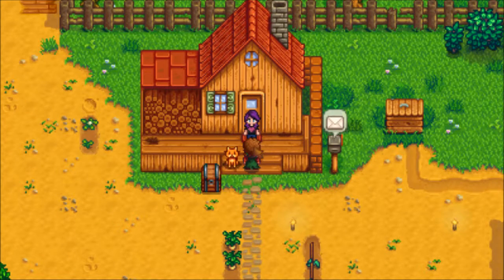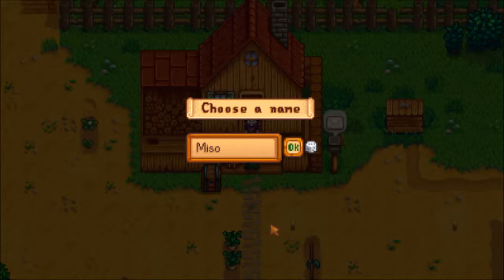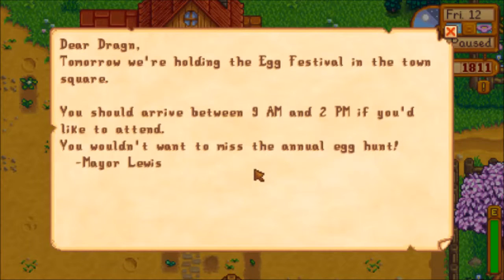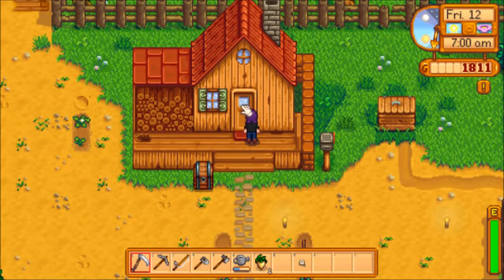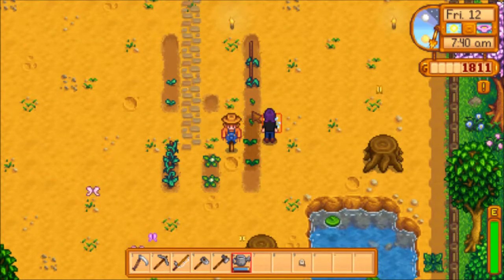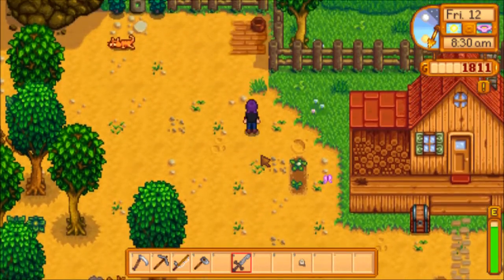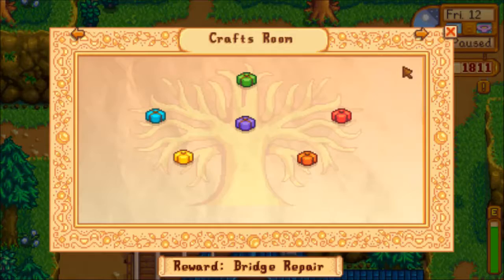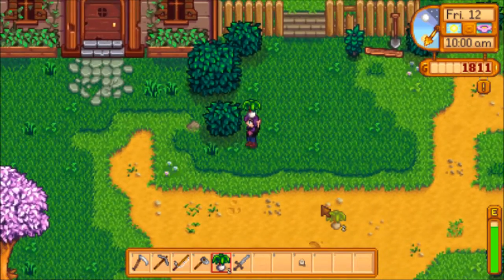Stardew Valley: Zotsa My Cat! (9)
In this episode of Stardew Valley, I visit the community center, and do some work for Rasmodius!